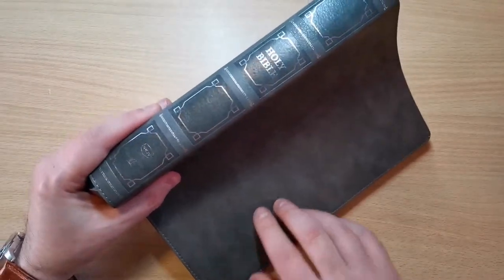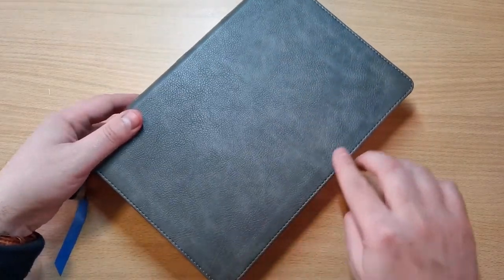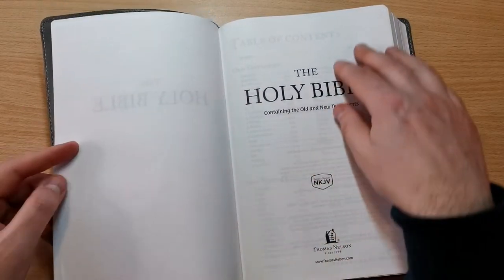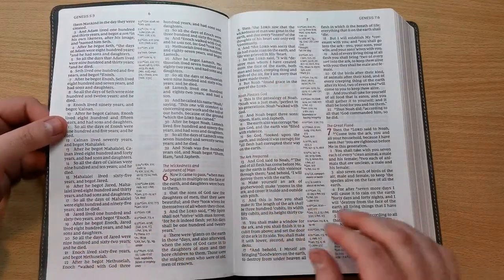THOMAS NELSON | NKJV CLASSIC REF GREY LEATHERSOFT - SILVER EDITION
Sometimes you just need a classic! With the NKJV Classic Verse-style, Center-column Reference Bible from Thomas Nelson, you get the full text of the Holy Bible in the trustworthy New King James Version, presented in a tried-and-true format: classic verse-style Scripture layout for easy navigation and more than 72,000 cross-references conveniently located in the center column. The traditional format is paired with a beautiful design and Thomas Nelson's exclusive Comfort Print (R) typeface, making this a perfect gift and a worthy addition to any Bible reader's library.

Features include:

Verse-style Scripture format starts each verse on its own line so it's easy to navigate the text. Over 72,000 cross references allow you to find related passages quickly and easily Bible book introductions provide a concise overview of the background and historical context of the book about to be read.
Concordance for looking up a word's occurrences throughout the Bible
Full color maps show a visual representation of Israel and other biblical locations for better context.
Durable Smyth-sewn binding lays flat in your hand or on your desk
Easy-to-read large 10-point NKJV Comfort Print.

Product details:
Format: Leather | 1664 pages
Dimensions: 175 x 254 x 38mm | 1,282g
Publication date: 14 Dec 2021
Publisher: Thomas Nelson Publishers
Publication: City/Country Nashville, United States
Language: English
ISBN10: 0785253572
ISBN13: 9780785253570